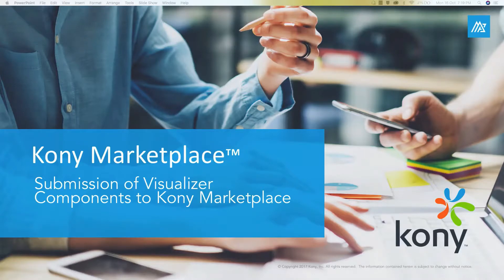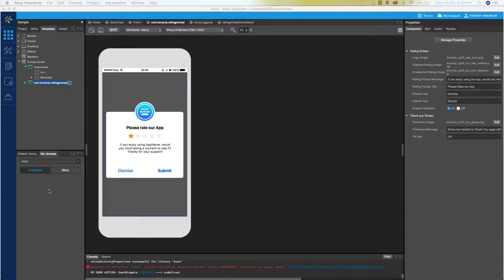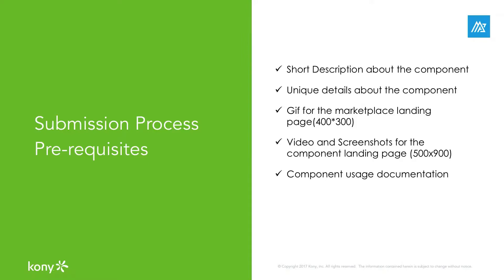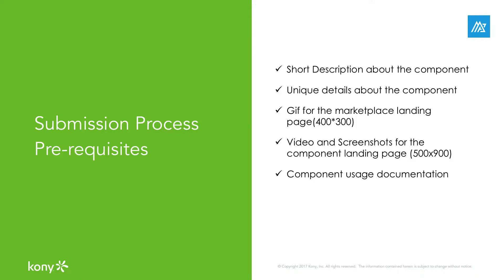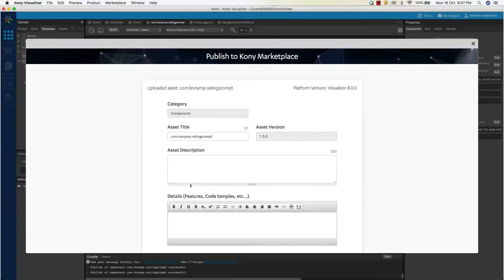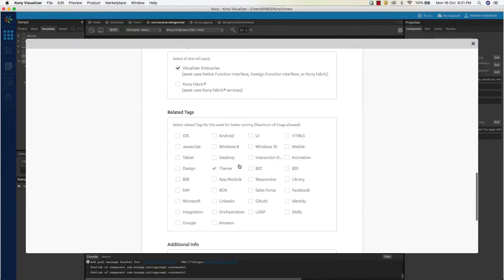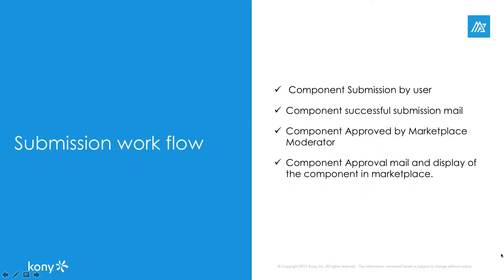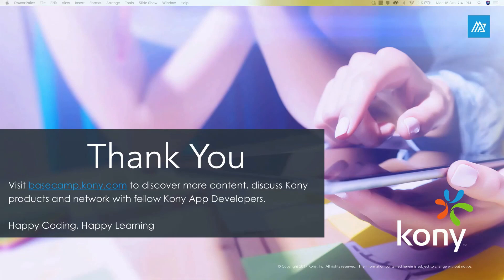Submitting a Component to Marketplace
This tutorial introduces you to the process of submitting a component to market place. Watch this to prepare yourself for uploading your component to marketplace.